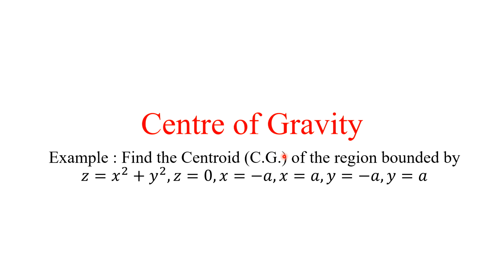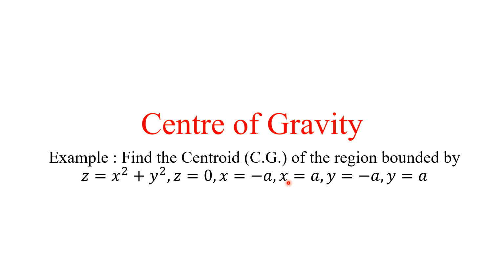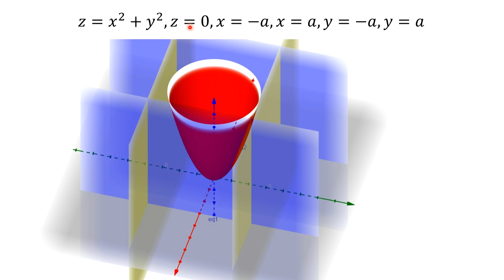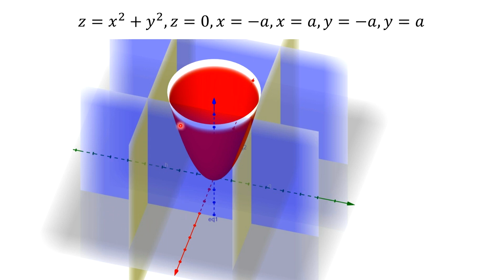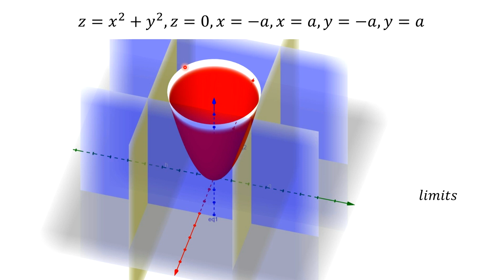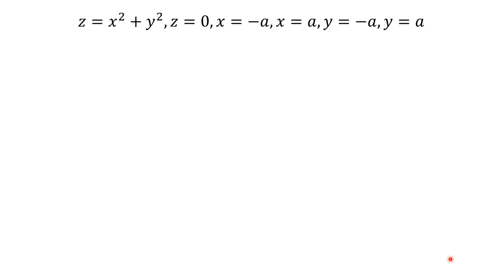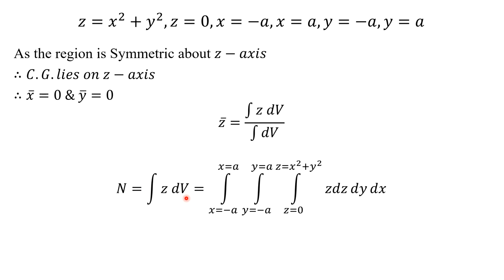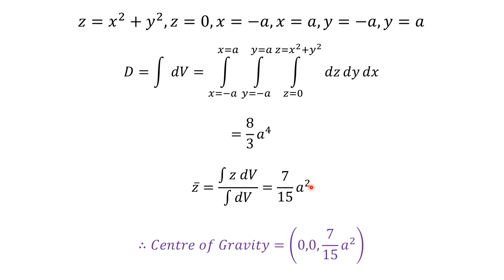Centre of Gravity of Solid - Example